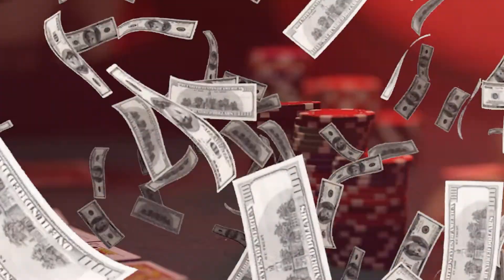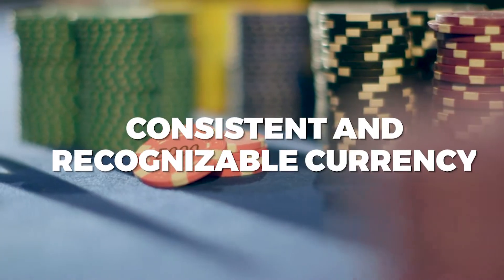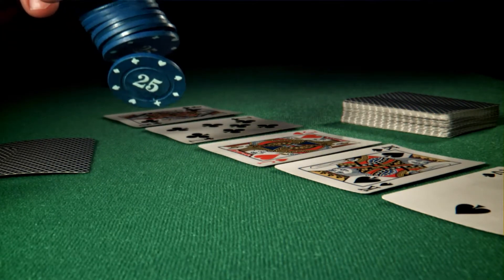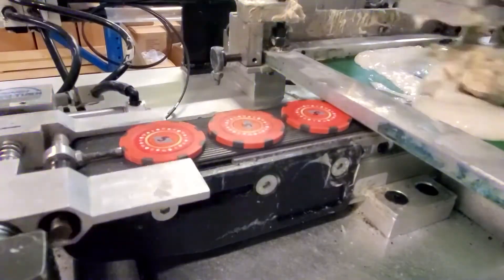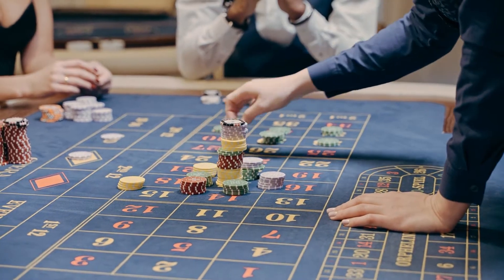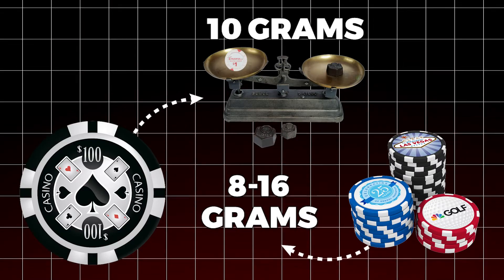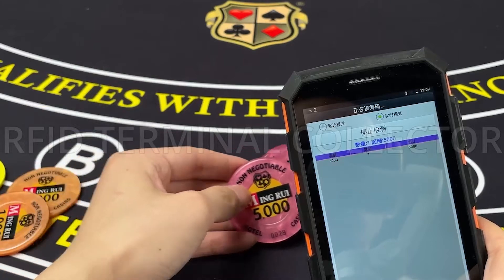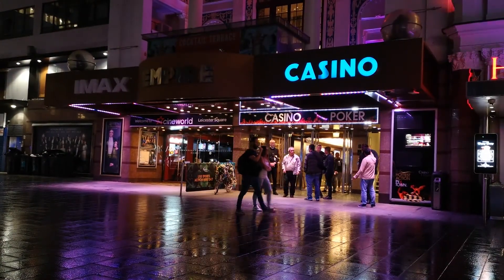Wait...Casino Chips Are Harder to Fake Than Money? | How Casino Chips Are Made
Poker chips may look simple, but the process of making them is anything but. From high-security casino chips to home game sets, these chips go through a precise manufacturing process to ensure durability, weight, and anti-counterfeiting measures. Factories use high-pressure molding, specialized composite materials, and intricate inlays to create the perfect feel and balance. But what really goes into crafting these high-stakes gaming essentials? Let’s go inside the factory and find out!